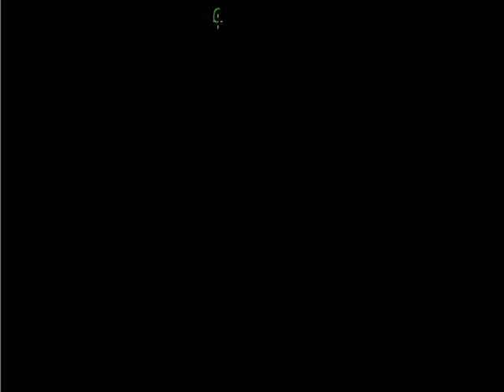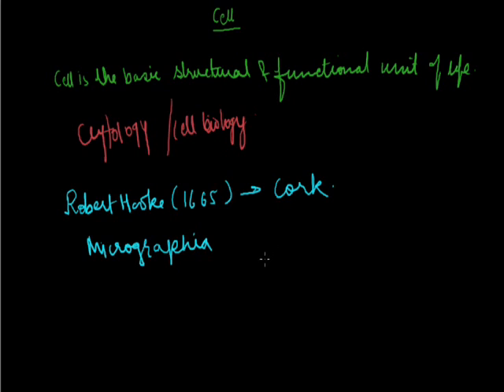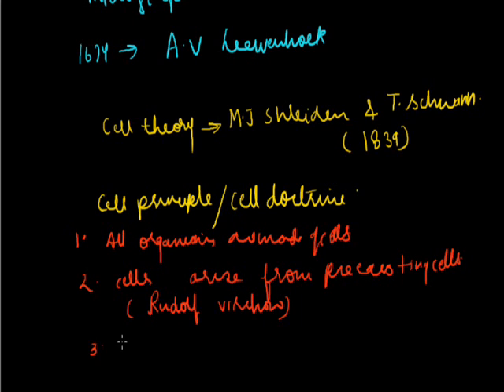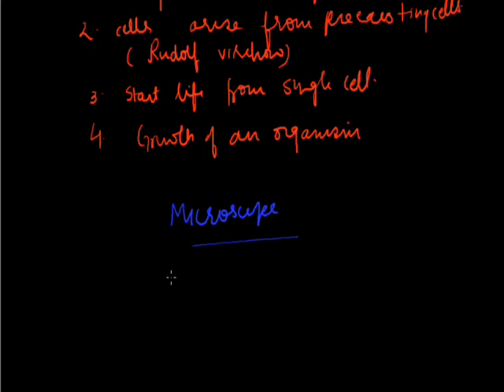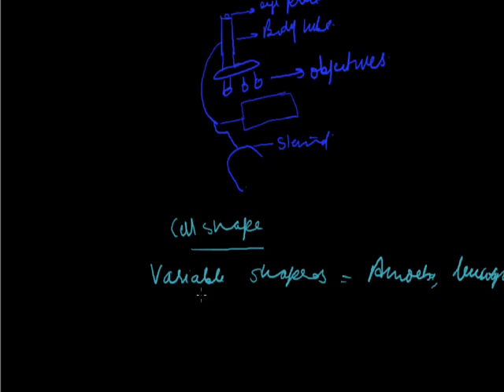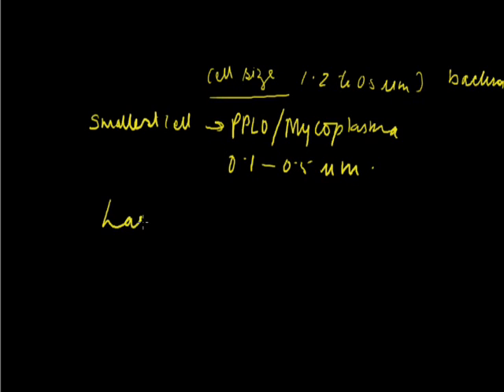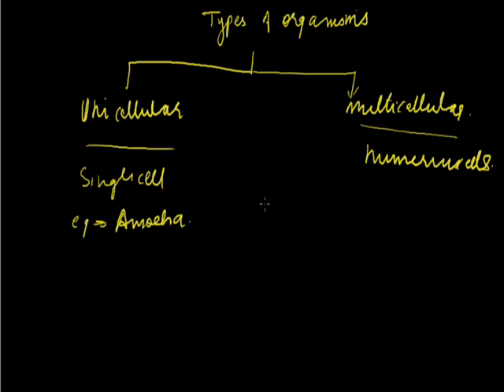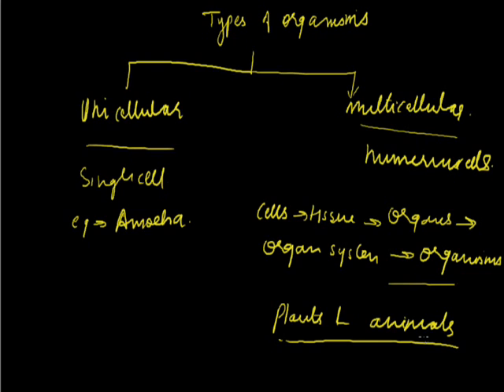Cell 001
History, shape, size of cell

grade viii level